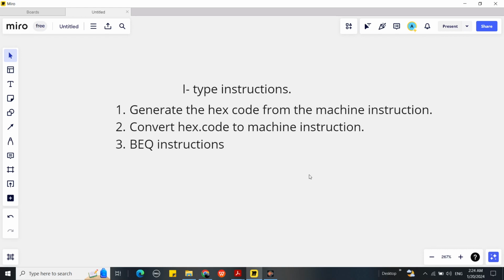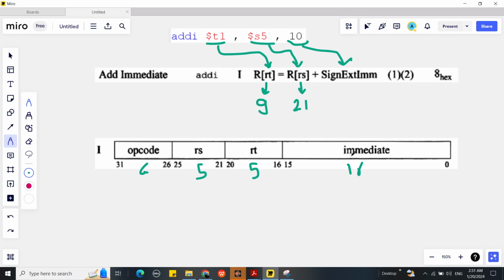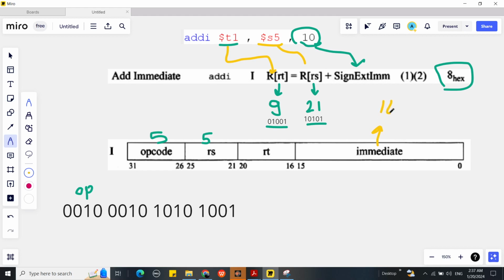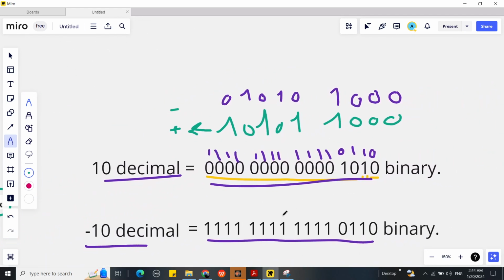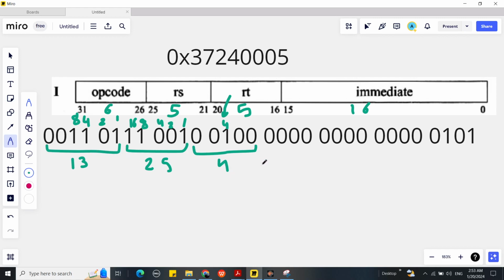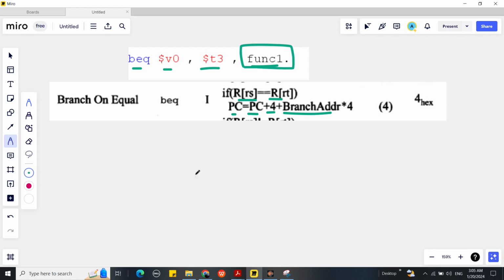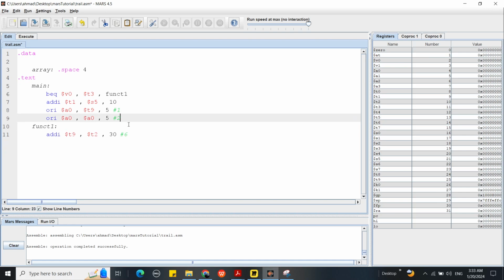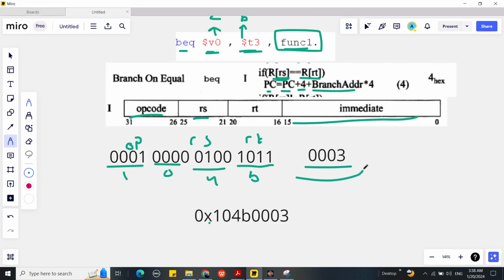I - type : assembling & disassembling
Machine code to hex. num.
Hex num. to machine code.
BEQ instruction